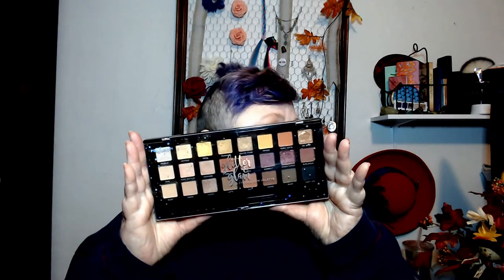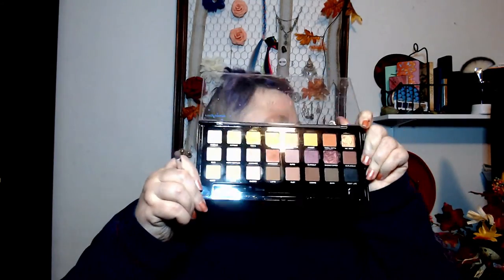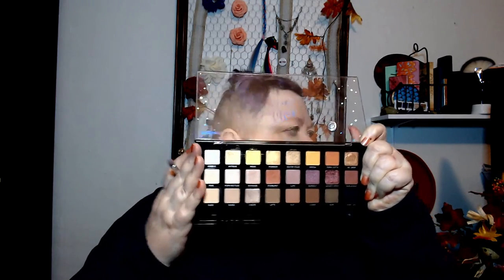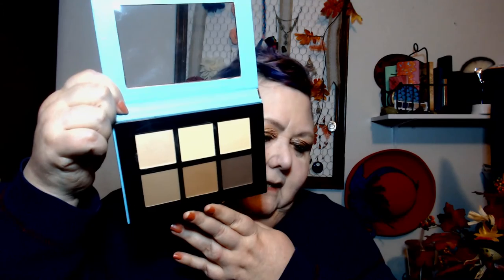Blast from the Past: Foxy 5 Project 2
What beloved older palettes have you neglected in favor of the flood of new ones? The Foxy 5 are blowing the dust off of our old favorites and giving them some love!  Follow the playlist links at the end of the vid to all the others.

Laura of Goldstar Work
Tracey of TraceyLeaBeauty
Valarie of Mz Mischief
Deb of Vinyl Beauty

Budget Makeup, drugstore and other lower cost makeup, thrifting clothing, crafting, opinions (some political), reduced makeup drama.

I am working toward getting my videos CC'd and Translated through Community Involvement. English is already setup

and ME! Wheeeee!
Collabonation! People and content vary by project Our First Project was "Paulina" Participants are listed in the Description. We come together as small creators to lift up, inspire, and celebrate our community. We all belong, we all have worth together and individually.
Me
Three women friends, hanging out together, encouraging and inspiring each other!
Me
Women of "A Certain Age" who don't accept the Conventional Fashion Rules that have governed such women for ages. We love color, we love breaking molds, we love expressing ourselves and not holding back who we really are in how we present to others. Bold, Bright, Not Hiding Our Light!

Aynne